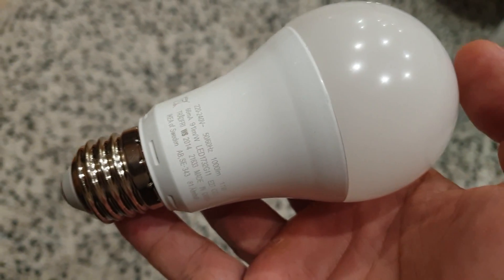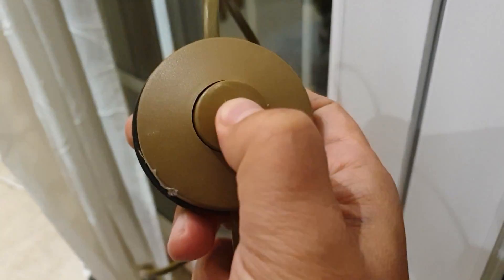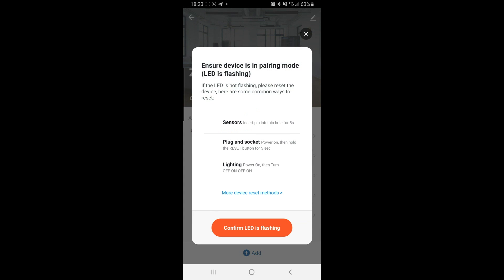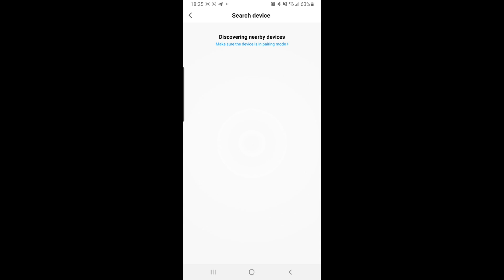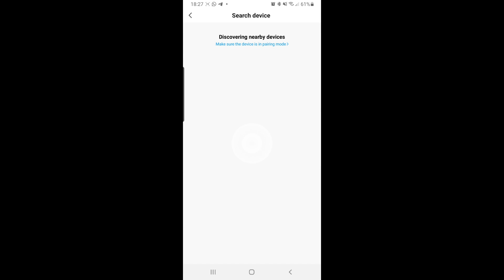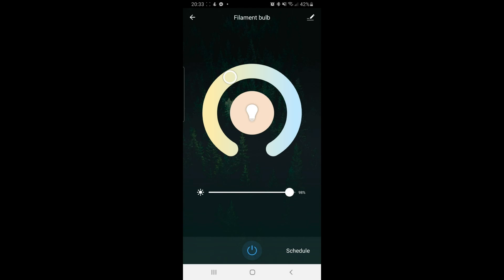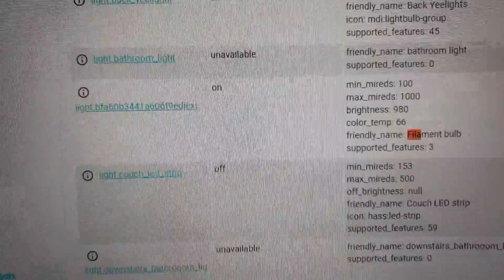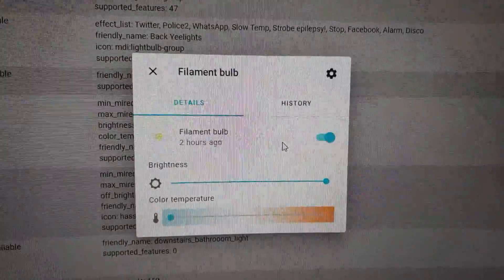Can I pair the IKEA TRADFRI 11W smart bulb with LIDL ZIGBEE BRIDGE?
I made this short video as a request from my previous video review of the LIDL Zigbee Bridge and smart bulbs. Is it possible to pair an Ikea Tradfri smart bulb with the Lidl Zigbee Bridge?